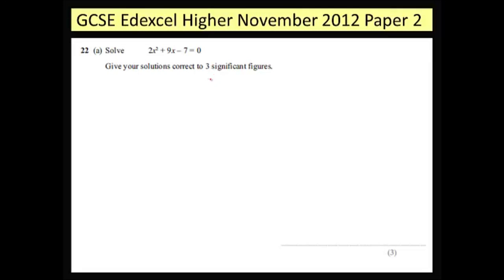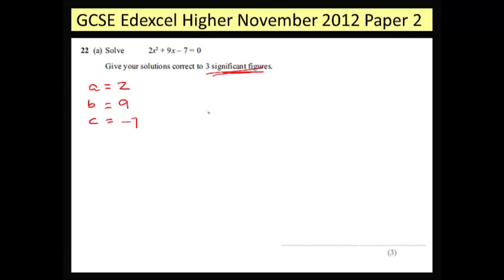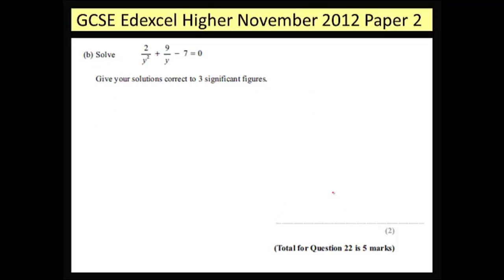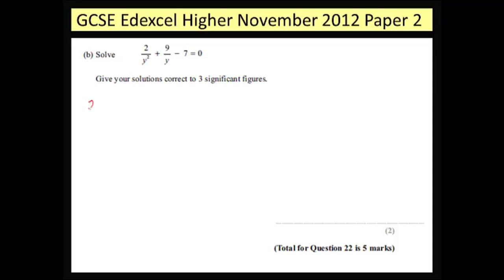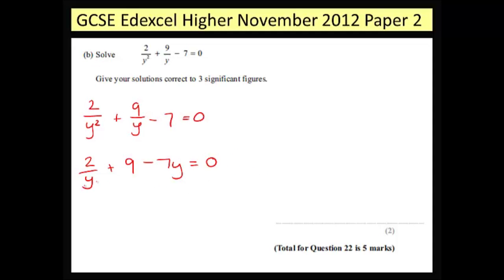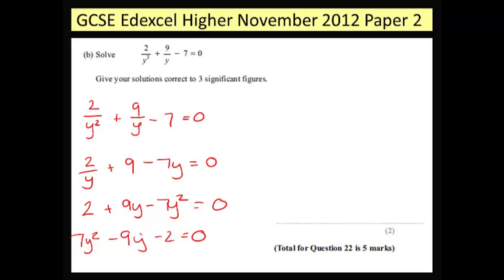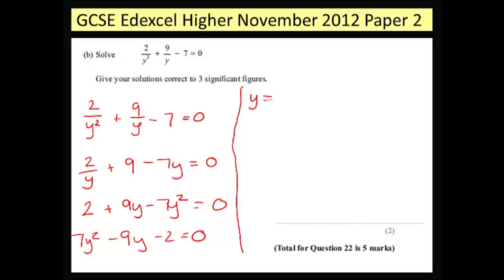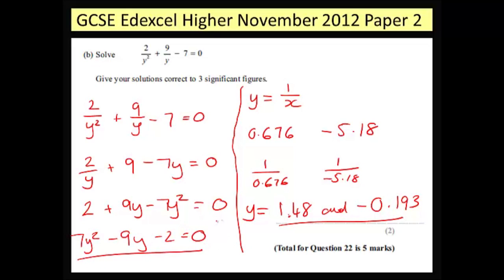GCSE Edexcel Higher November 2012 Paper 2 Q22